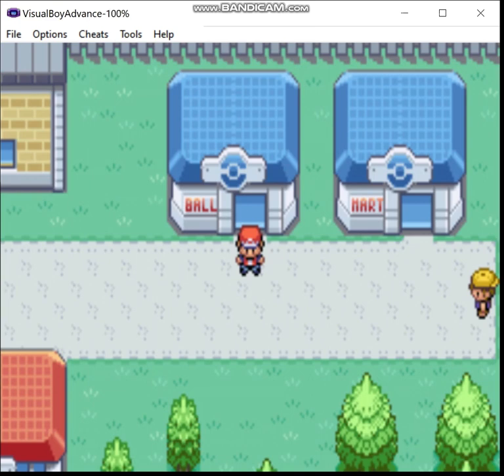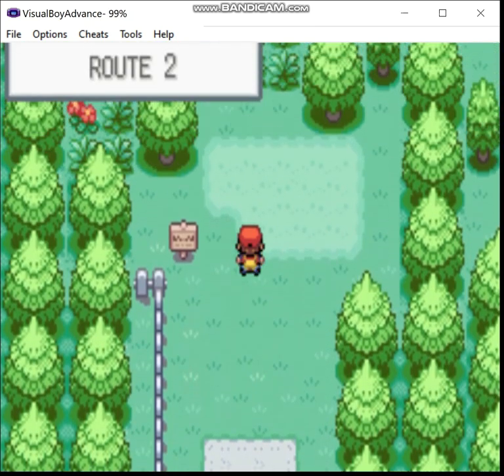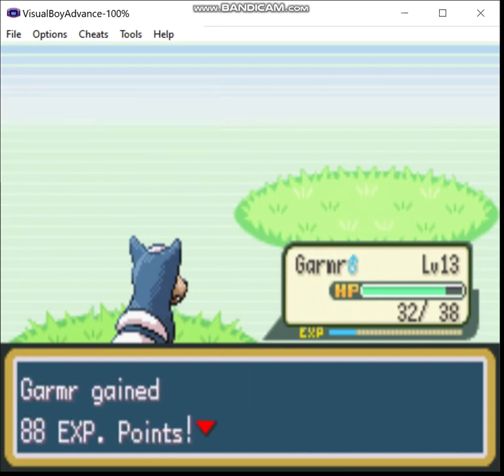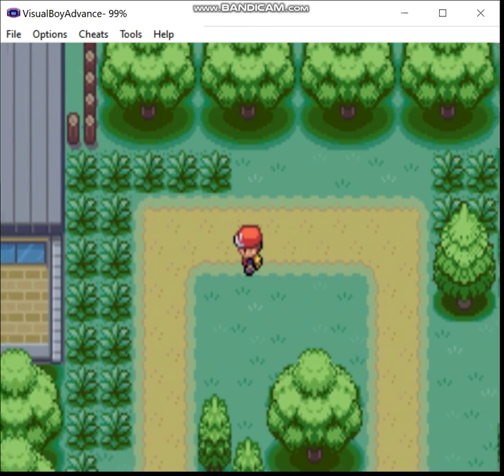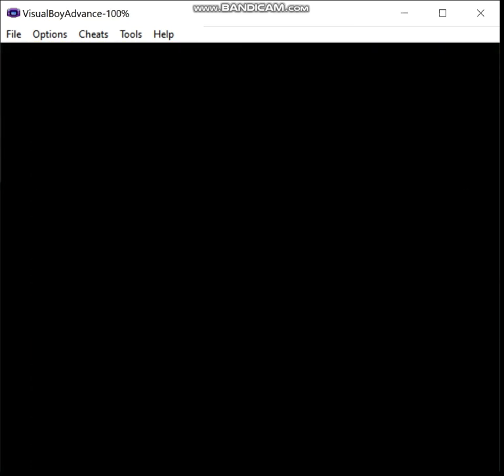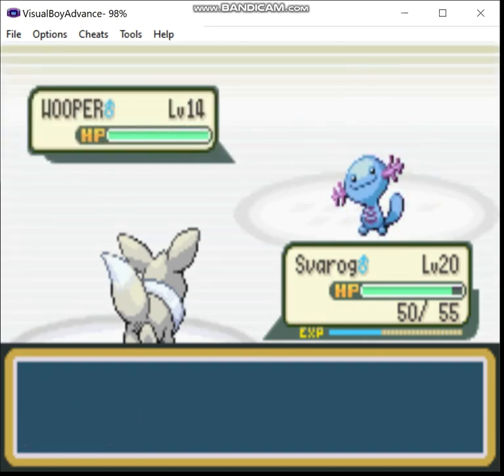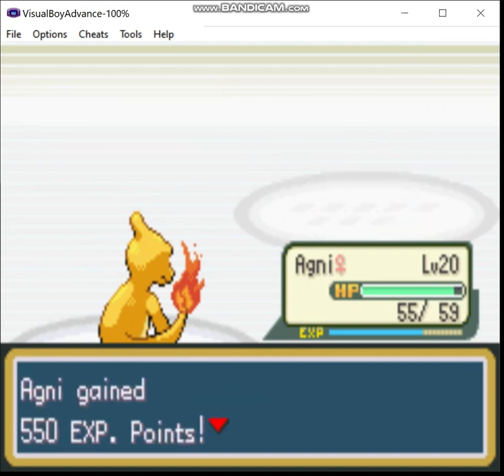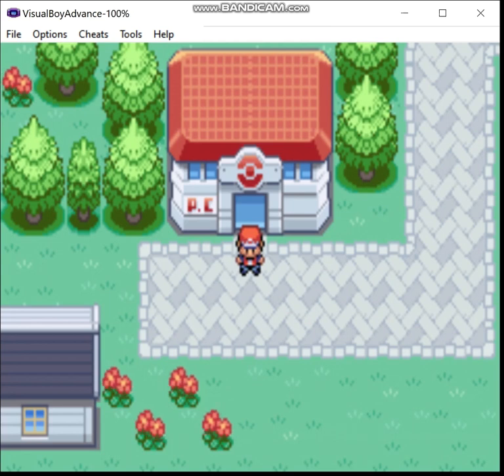Pokemon Kanto Complete - Shiny Fire Monotype, Episode 2: Breaking Brock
In this episode, we reach Pewter City and show how fire can melt rock.

Ruleset:
1) If I decide not to hack in a starter of the desired type, my normal starter may be used in battle until a pokemon of the relevant type is captured.  The first pokemon of the run must be captured prior to fighting the first Gym Leader.  Obviously, this means that for some teams I may have to cheat, but I prefer to keep that to a minimum, and if I must do this, then I'll attempt to limit myself appropriately.  Of course, if my starter is of the correct type for the given monotype run, this does not apply.

2) A pokemon that is not of the monotype's chosen type is valid to use provided I evolve it prior to entering the Hall of Fame, or complete whatever post-game portion there is in a given game.  For example, let's say I want to do an electric monotype run, I'm allowed to use an Eevee provided that I use a Thunder Stone to evolve it prior to beating the game.

3) No duplicate species on the team by the end.  I may have, say, three Machops at one point on a fighting monotype type, but by the Hall of Fame I must have evolved one of them into Machoke and the other into Machamp if I want to keep all three on the team.

4) No more than two legendaries are permitted on the team, preferably no more than one, ideally none.  Sometimes my options are limited enough that I may end up using, say, Regice on an ice monotype run.

5) Obviously, HM slaves and the like are permitted, I just can't use them in battle.  If I have no choice, then I may only use non-damaging moves until I inevitably lose, or I'll just reset to before the battle depending on what happens and when I last saved.

ADDITIONAL RULE: I can only use shiny pokemon in battles.   Non-shiny pokemon may be used for other purposes (i.e. HM Slaves, Pickup etc.)